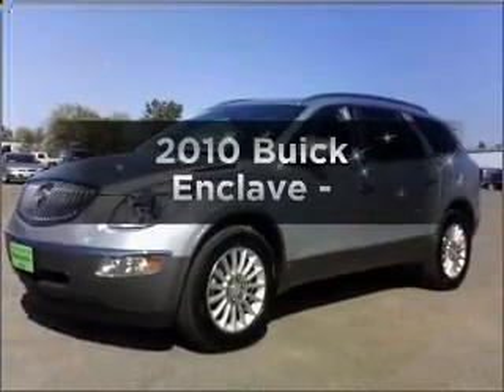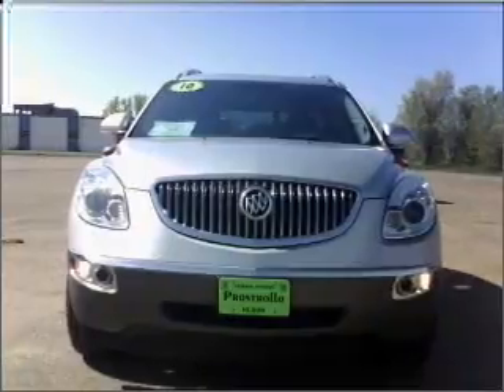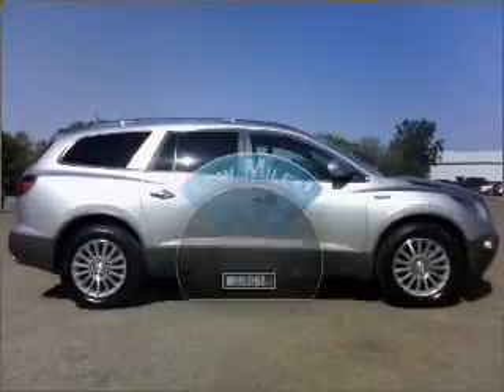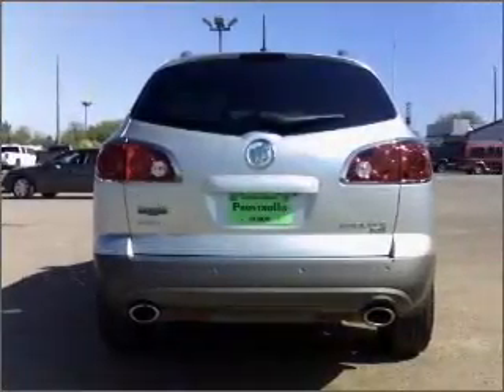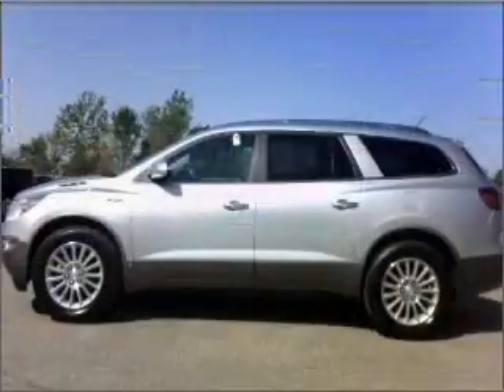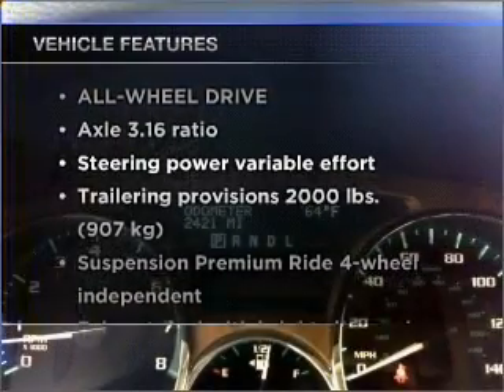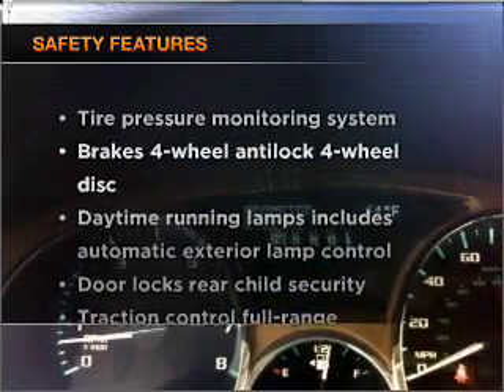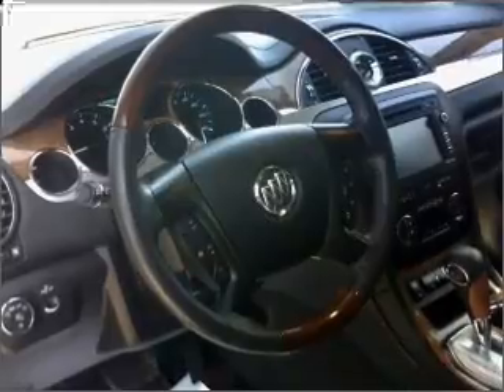2010 Buick Enclave - Huron SD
Year: 2010
Make: Buick
Model: Enclave
Trim: -
Engine: 3.6 liter
Transmission:
Color: Silver
Mileage: 2421
Address:
500 4th Street NE